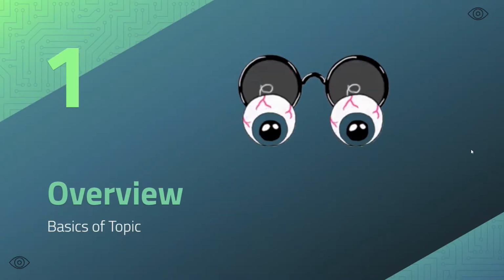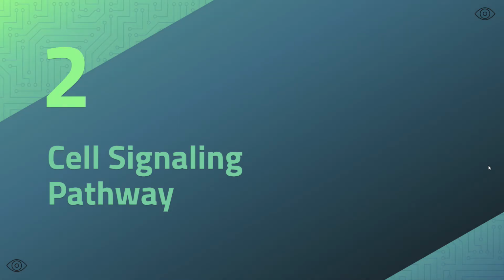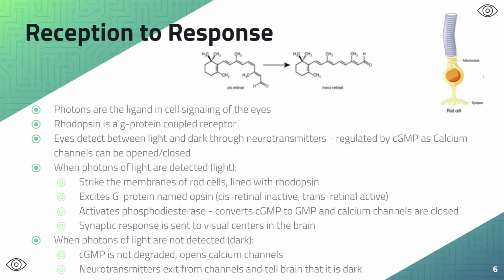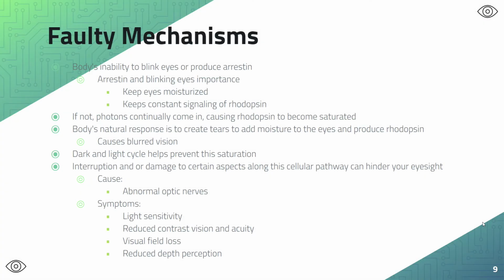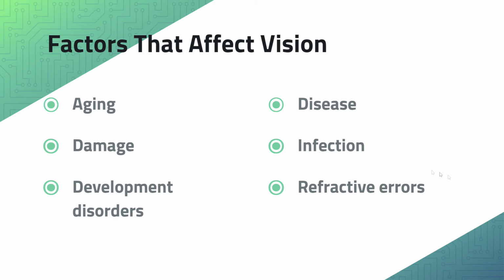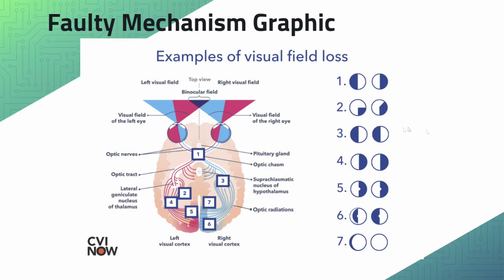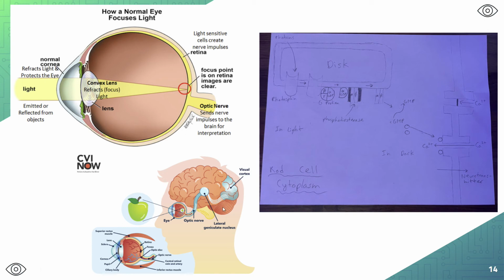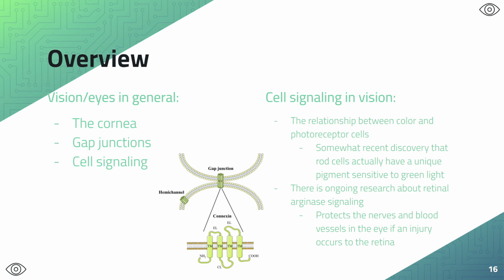AP Biology: Vision - Cell Communication Group Project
Sininger AP Biology
Period 5

By Dylan Wang, Anirudh Annabathula, Gabe Rouse, Evan Ai